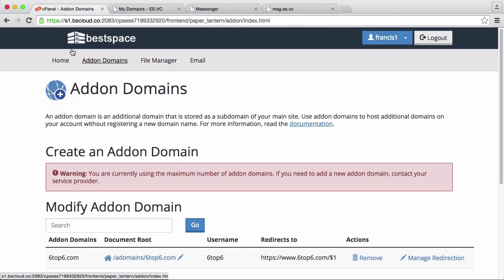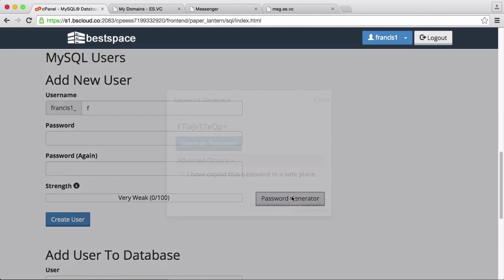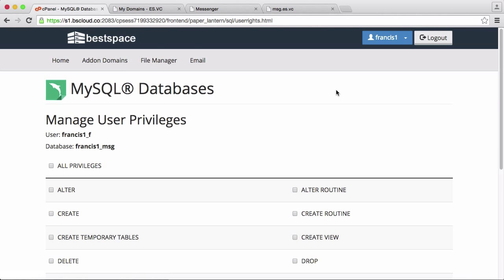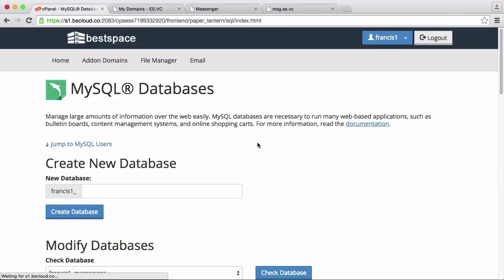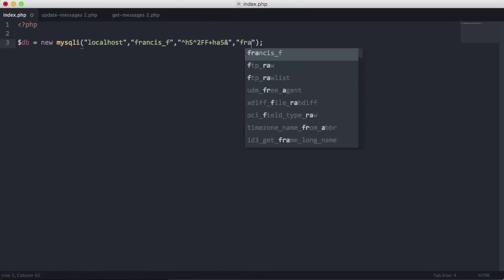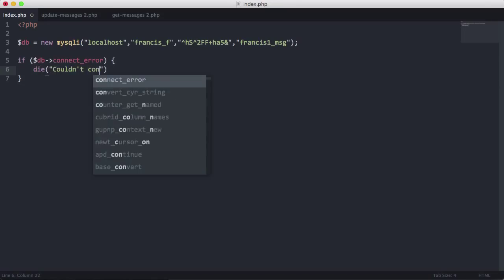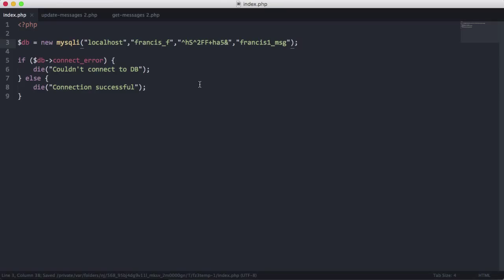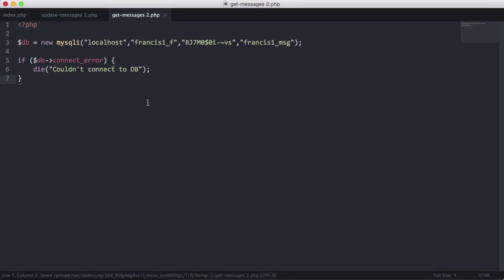Make your Own Instant Messenger - Part 2 - Messages Database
In this video we'll be creating our database and our database username to allow us to connect to the database that we will store all of our messages in.